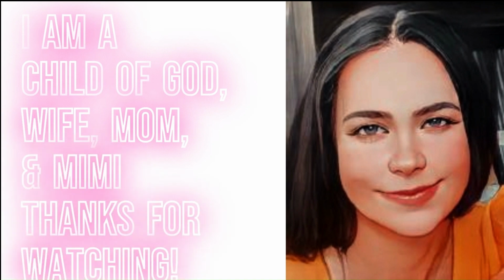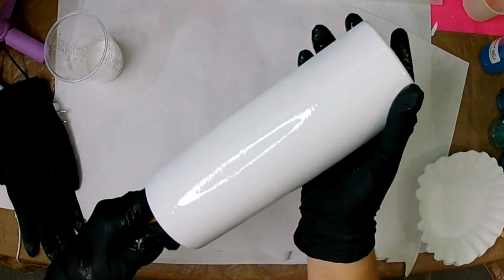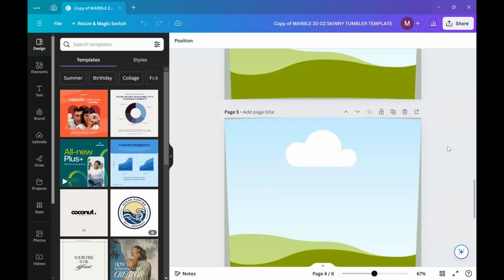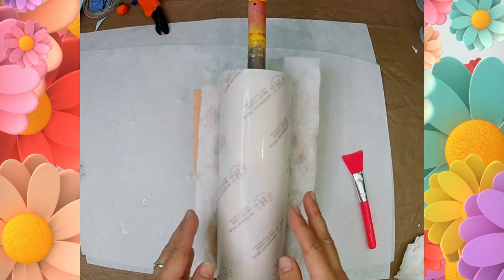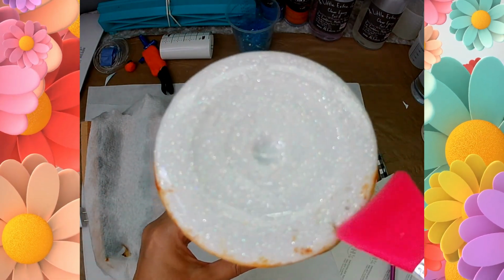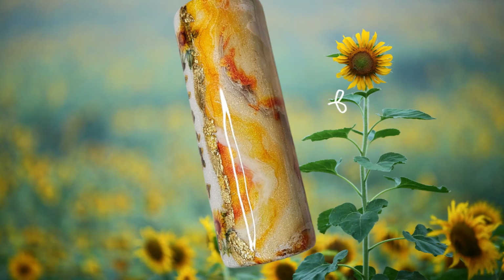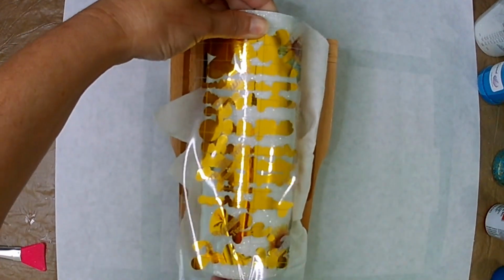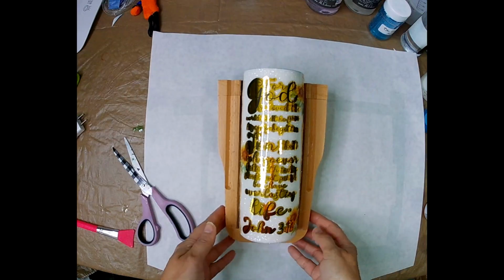Beginner Friendly Agate/Marble Tumbler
Get Yearly ALL ACCESS, now just $3.99/month
$3.99/month, billed as $47/year (normal price $348)
Discounted price valid forever - Renews at $47/year
Access to millions of Graphics, Fonts, Classes & more
Personal, Commercial and POD use of files included

Use the link below to receive a $5 coupon off your order at Bama Cups

Clear Waterslide Paper
Gold Vinyl
Black Vinyl
Foil Flakes
Foil Adhesive
Mixing Cups
Alcohol Prep Pads
PPE 👉 Gloves